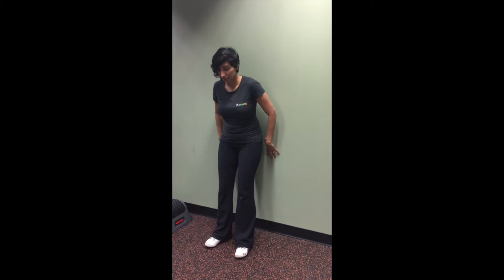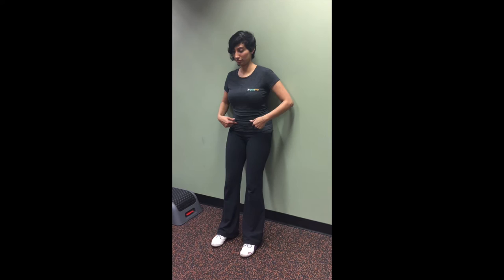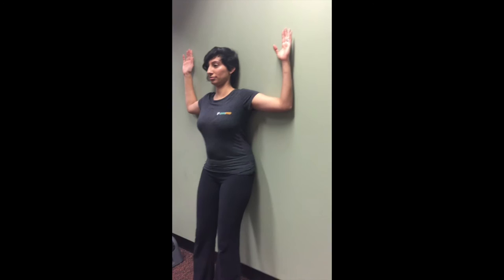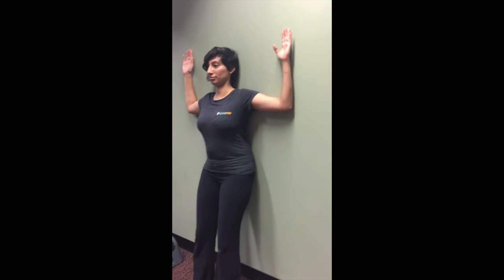Cervical Thoracic Lumbar Wall angel hold